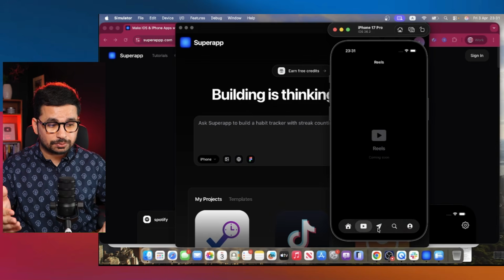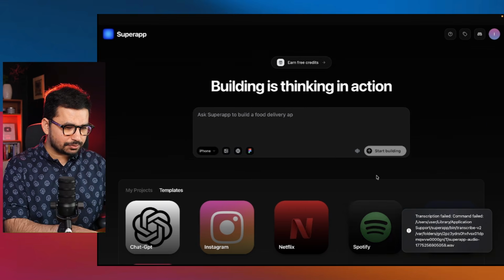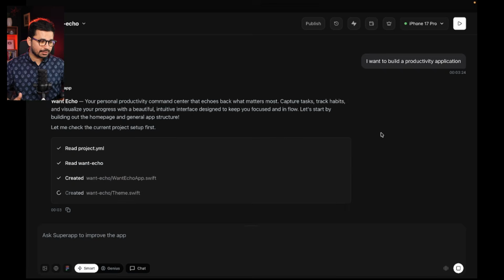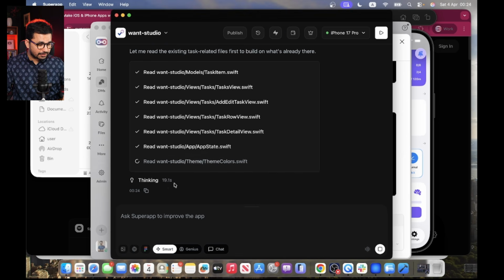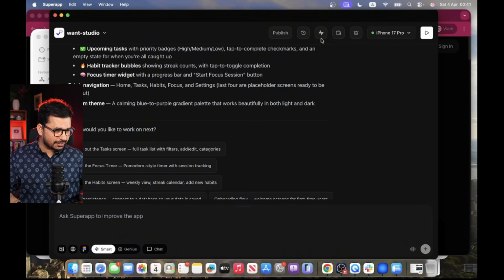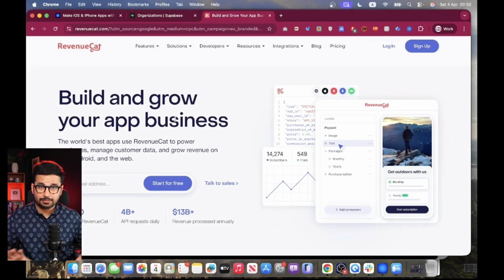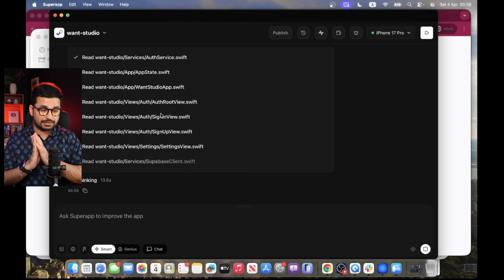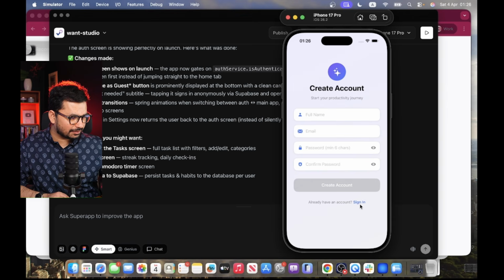How to make mobile app for Native iOS using AI Vibe Coding in 2026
By the end of this video Mobile App Development, you'll learn to build real native iOS applications for the Apple App Store. We focus on a powerful tool installed directly on your MacBook, which integrates seamlessly with Xcode for optimized iOS development. This tutorial covers everything from project setup to feature implementation, showing you exactly how to make an ios app that's ready for publishing.

Building iOS apps has always been expensive and time-consuming… until now.

In this video, I’m showing you how to build real native iOS applications using AI — not web apps, not prototypes, but apps that can actually be published on the Apple App Store.

We’ll use Superapp, an AI-powered tool that works directly with Xcode and the iOS simulator to generate production-ready Swift apps.

No coding. No developers. No 6–12 months learning curve.

🚀 What You’ll Learn:
How to build native iOS apps using AI
Why most no-code tools fail (web wrappers problem)
How Superapp integrates directly with Xcode
Building UI, features, and real app functionality
Connecting backend with Supabase
Adding subscriptions using RevenueCat
Running apps in iOS Simulator (real native environment)
💡 Why This Matters:

Most tools like Bubble or Glide create web wrappers, which often:

Get rejected on the App Store
Have poor performance
Limit access to native features

This tool generates real Swift code, meaning:

Better performance
Higher App Store approval chances
Full control over your app
🔗 Try Superapp:

Do you want a full tutorial where I build and publish an app from scratch?

⏱️ Chapters (Timestamps)

00:00 Intro – Build Real iOS Apps with AI
00:26 3 Ways to Build Apps (Problem Breakdown)
01:04 Why No-Code Tools Fail (Web Wrappers)
01:14 Introducing Superapp (Solution)
01:42 Native iOS Simulator + Xcode Integration
02:05 Installation & Setup
02:27 Dashboard & First Prompt
03:01 Building a Productivity App with AI
03:59 Live App Running in iOS Simulator
04:36 Adding Features (Task System)
05:25 Testing App UI & Functionality
06:06 Adding Backend with Supabase
07:01 Adding Subscriptions with RevenueCat
07:33 Building Auth System Automatically
08:03 Why This Tool is Different
08:50 Auto Debugging & Error Fixing
09:28 Final App with Authentication
09:38 Final Thoughts & Verdict
10:00 Outro + Call to Action